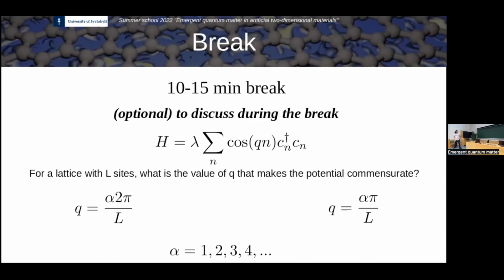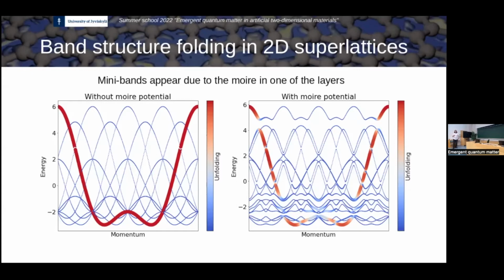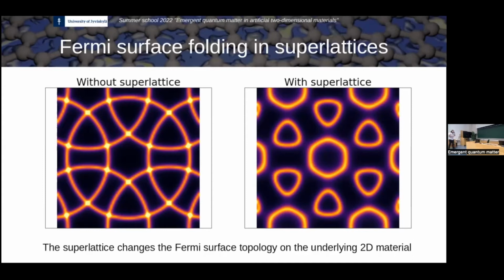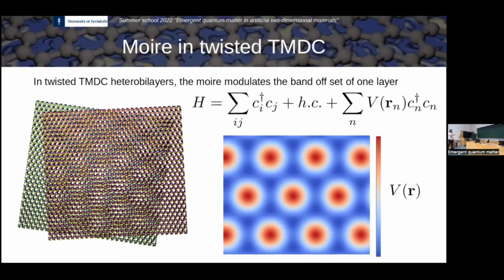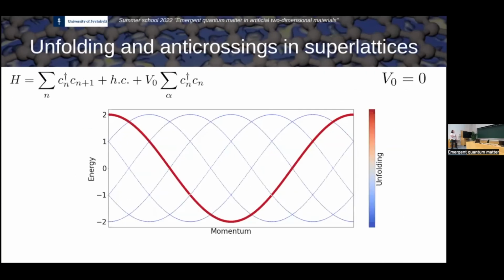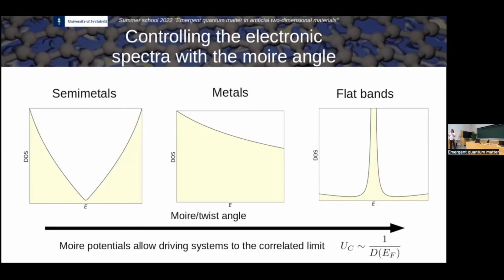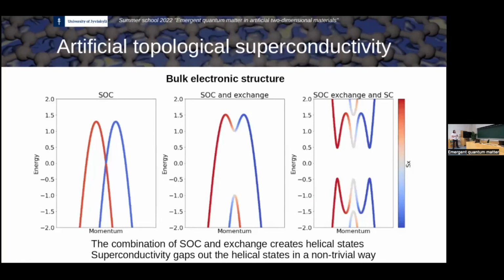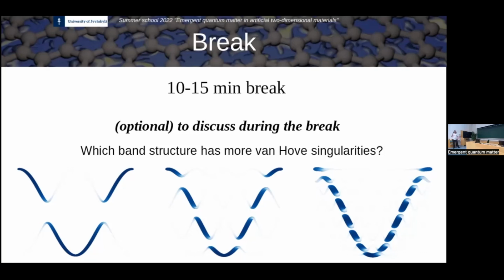Session 4: Twisted moiré heterostructures, part 2